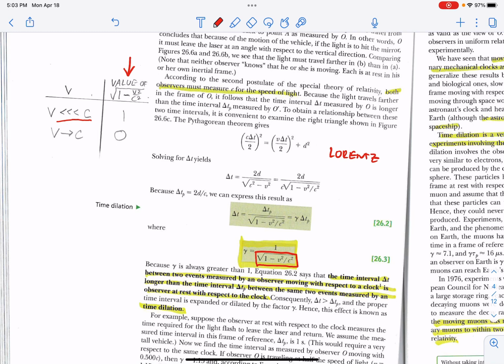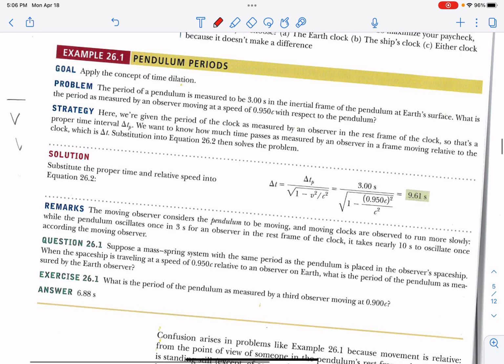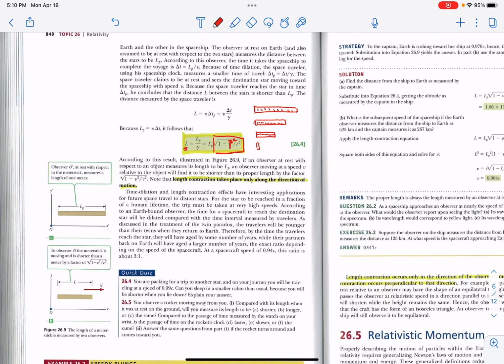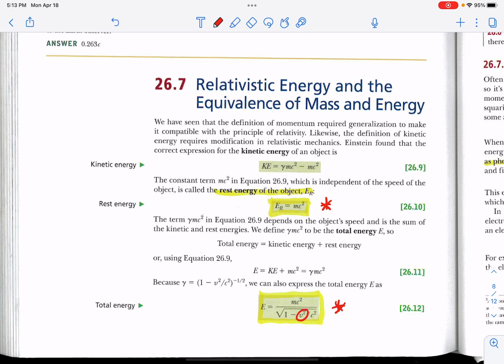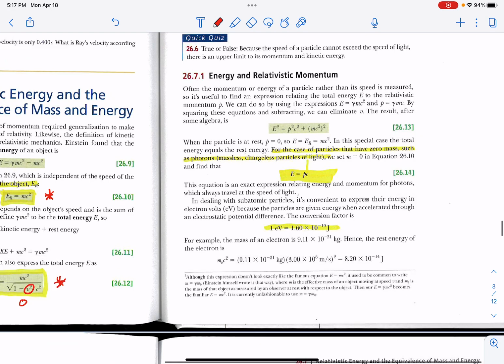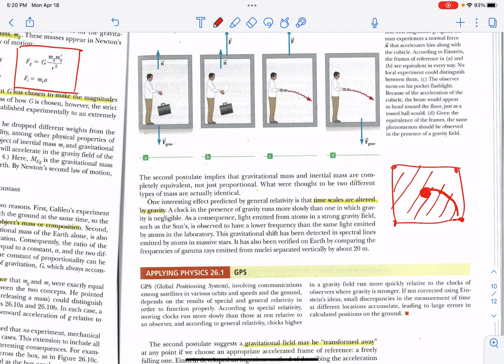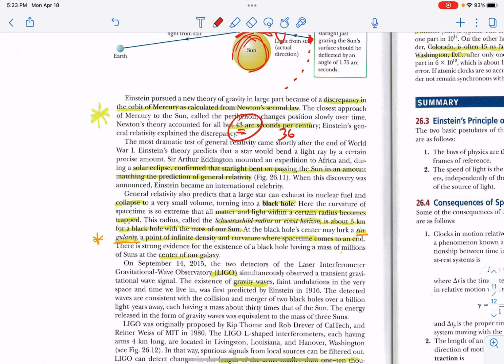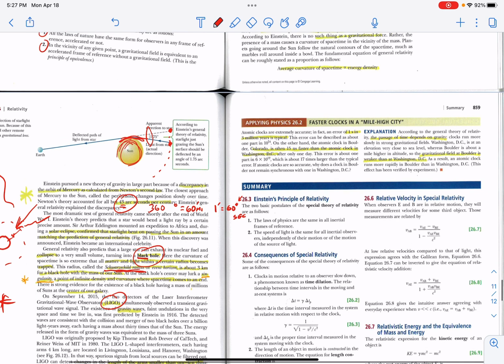APP c26 overview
Survey of Special and General Relativity